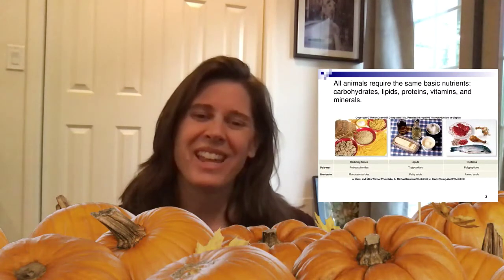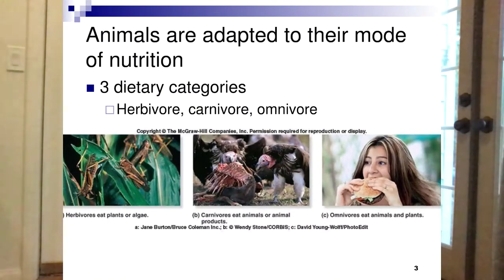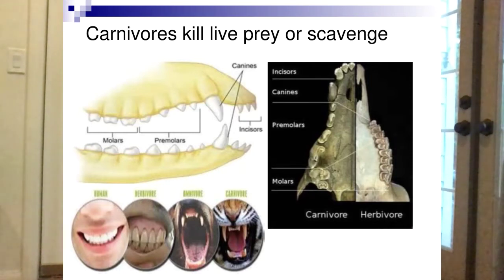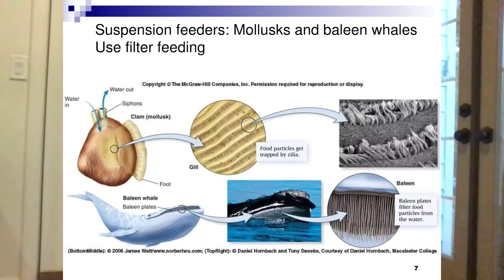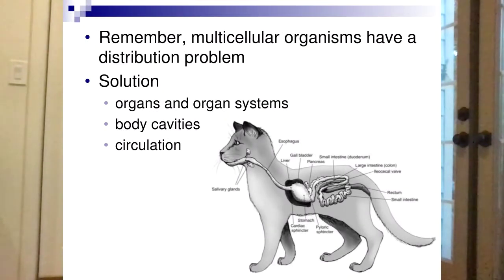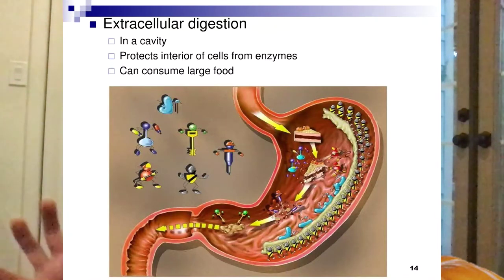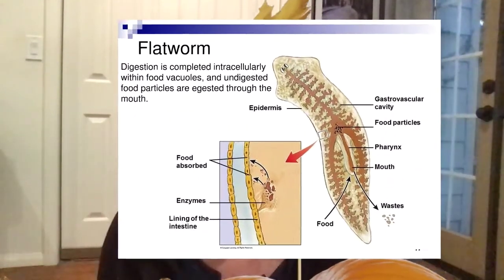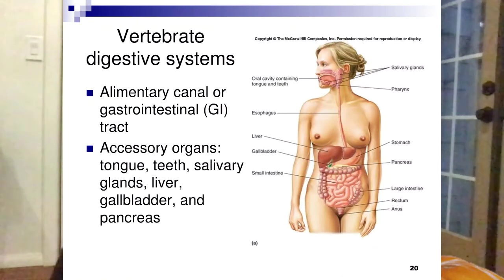Digestion Part 1